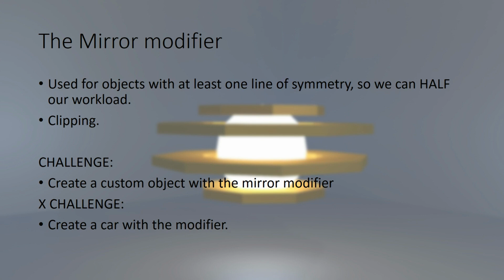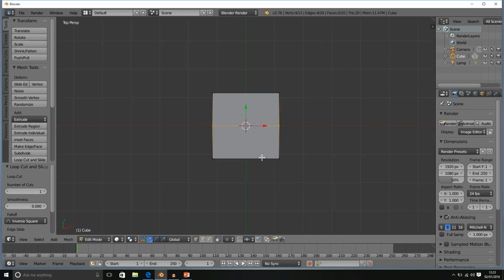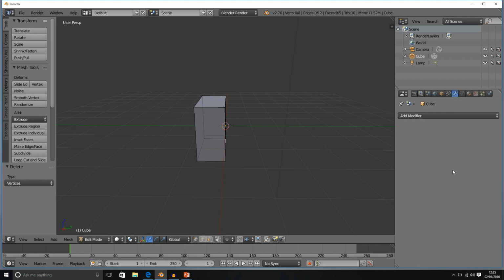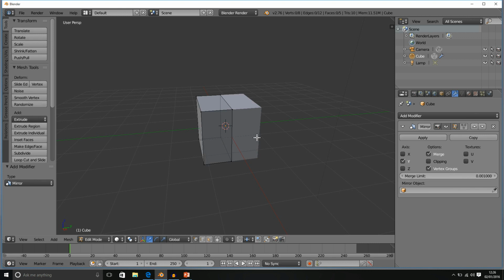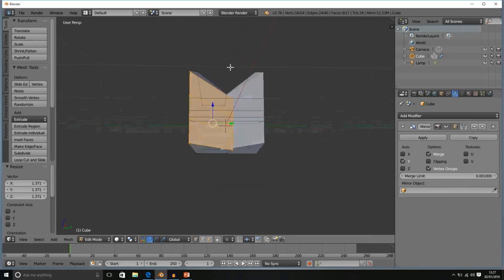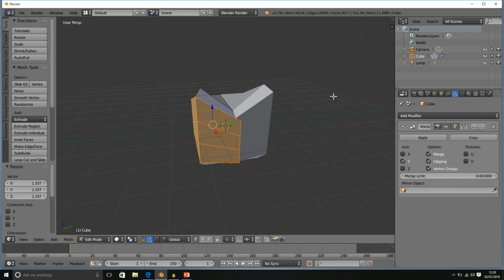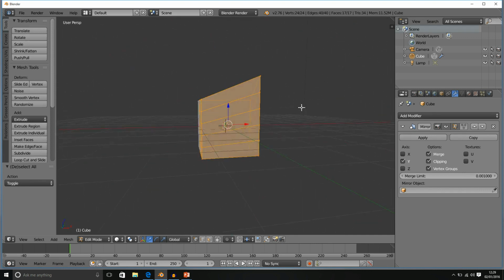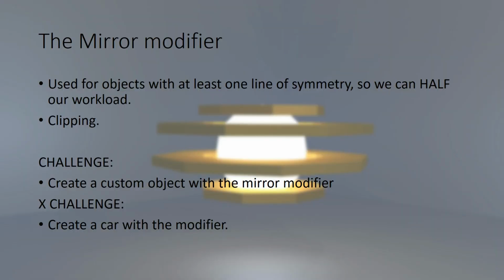178165 124 The mirror modifier Learn Blender 3D Become An Artist By Creating Over 50 Models Wi